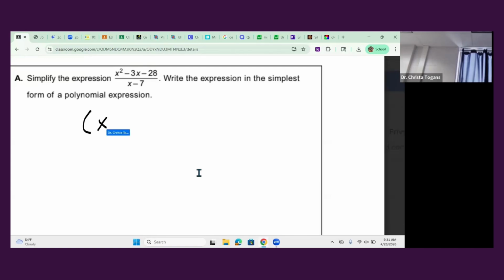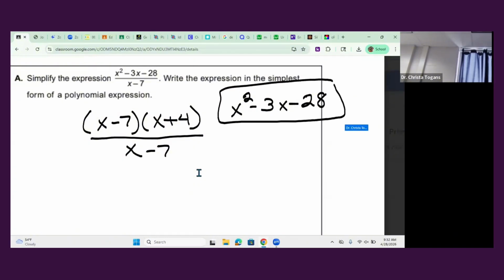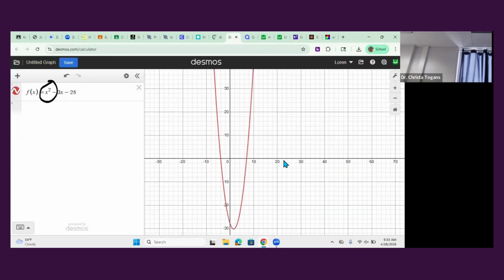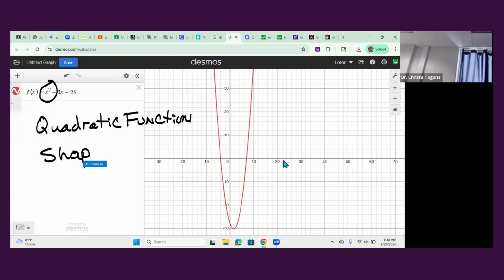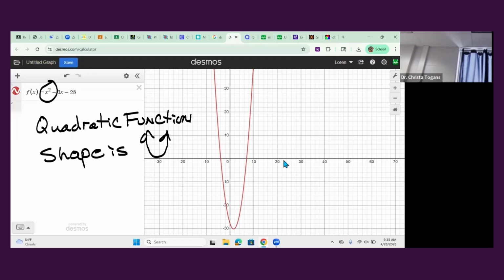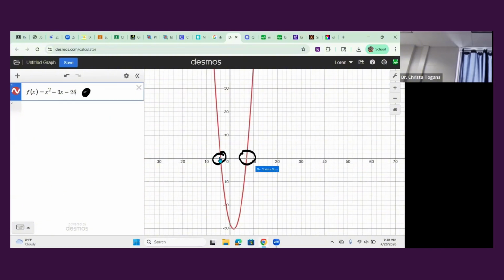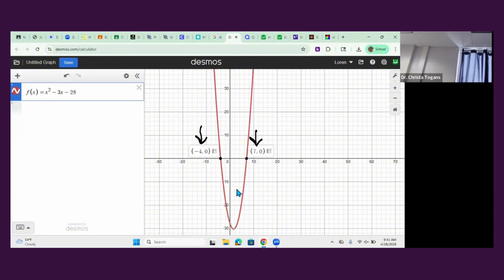Polynomial Power: Student-Created Challenges & Desmos Verification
Instead of just solving problems, in this video, you’ll see our creative process for building complex expressions and the strategies we used to break them down. To make sure our math was flawless, we utilized Desmos to graph our original expressions against our simplified versions.

It was a great way to blend algebraic mastery with digital tools. Check out the different approaches we took.

Drafting: Creating unique polynomial expressions from scratch.
Simplifying: Applying the distributive property and combining like terms.
Verification: Using graphing software to confirm our results visually.